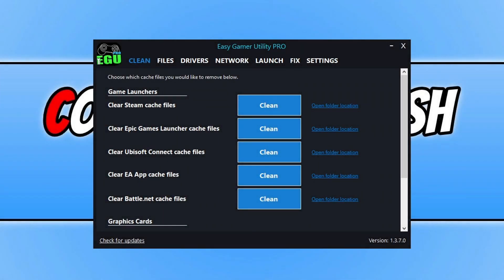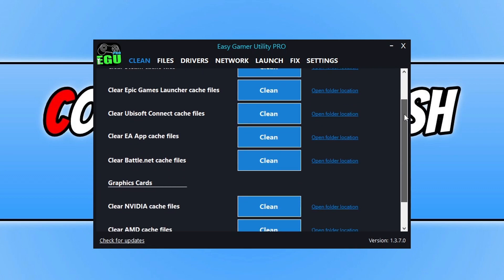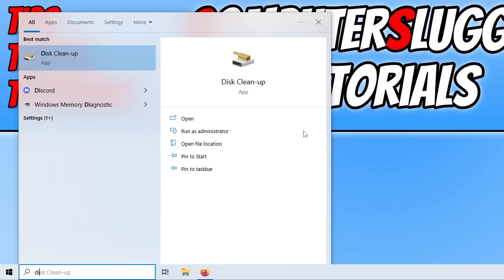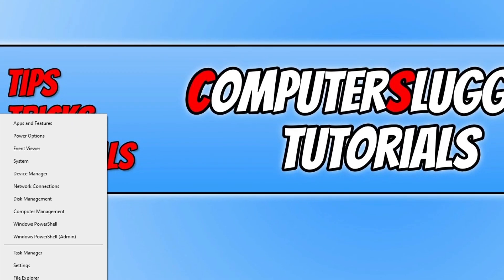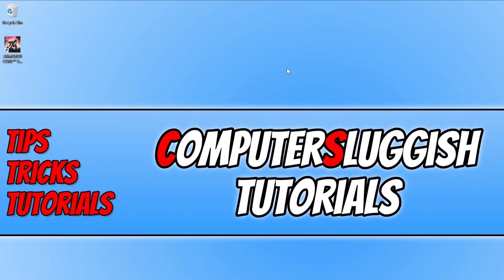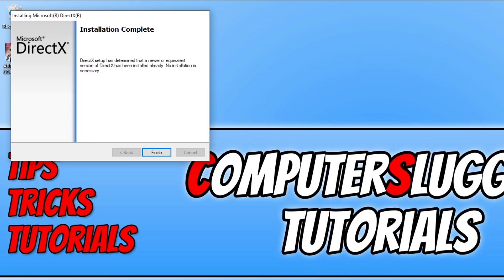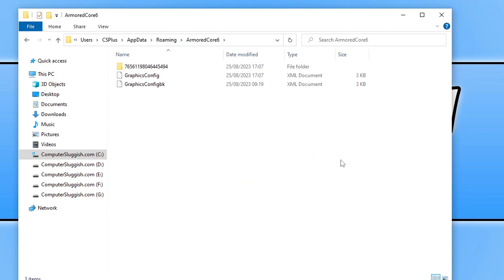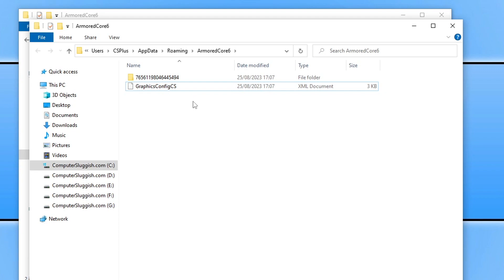FIX ARMORED CORE 6 FIRES OF RUBICON Graphics Issues/Black Screen Issues On PC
ARMORED CORE IV FIRES OF RUBICON Blurry Graphics & Black Screen Problems

In this video, I will be showing you how to fix Armored Core VI Fires Of Rubicon graphics issues and black screen issues on Windows 10/11 PC. If you are getting blurry graphics, a white screen, textures messed up, or keep getting black screen problems in the Armored Core 6 game on your PC, then there are many ways to fix this, which I show you in this video.

If you are wondering why you are getting Armored Core 6 black screen and graphics issues, then this could be caused by your graphics driver, windows updates, or the in-game settings. Whatever, the cause, follow the steps in this video to hopefully fix these problems in Armored Core VI.